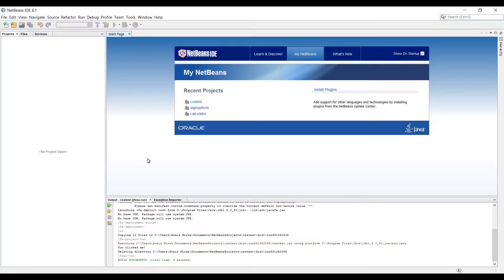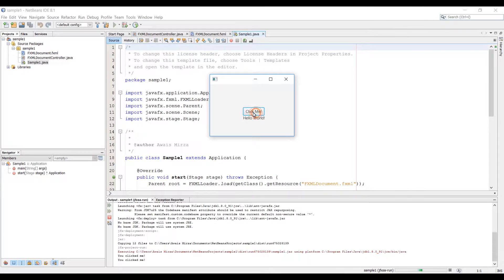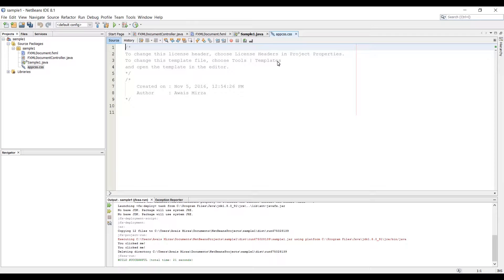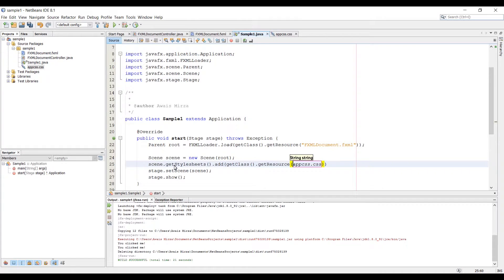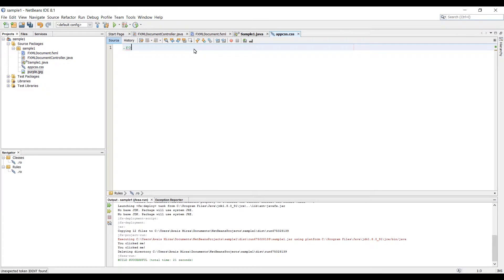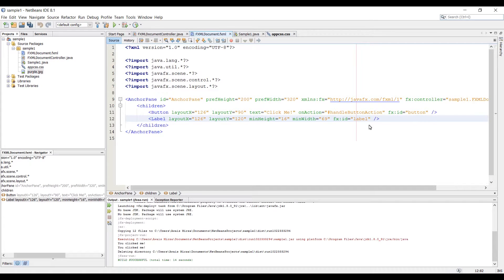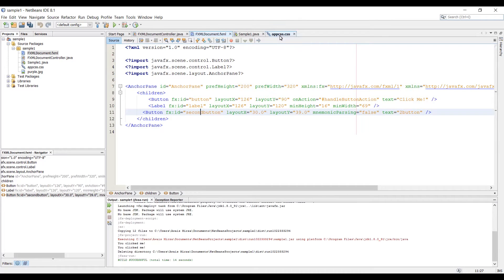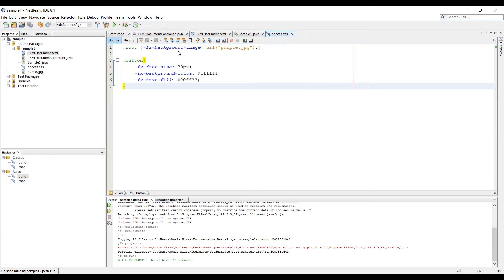JavaFX Tutorial for Beginners Styling with CSS Tutorial 7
JavaFX Tutorial For Beginners

The JavaFX is a new framework intended to support desktop applications and web browsers. It is generally a java platform for creating rich internet applications that can run on a large variety of devices. Since this is a framework for Java, the code written is not machine dependent. The current release provides support for desktop applications running.

1 : Introduction Java FX
2 : How to Create Project
3 : Form Controls
4 : Set Up and Interface design
5 : Drawing Objects
6 : Drawing Text
7 : User Interface Components
8 : Graphics
9 : Custom UI